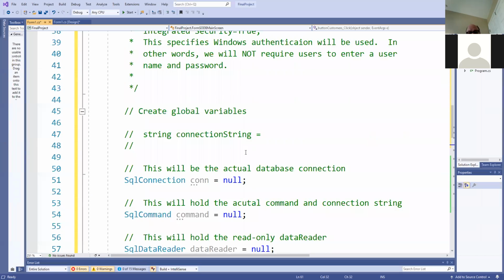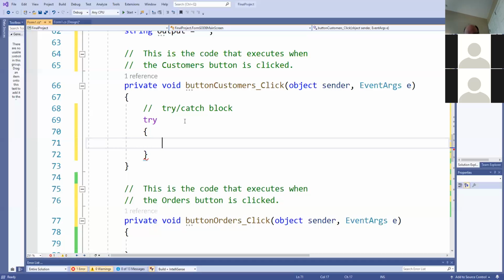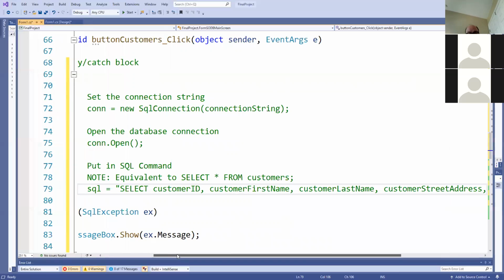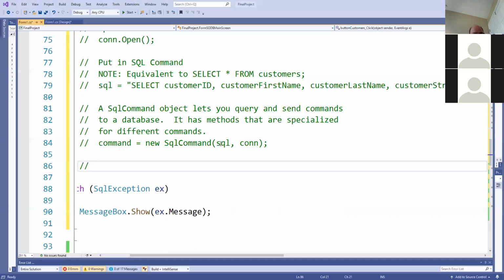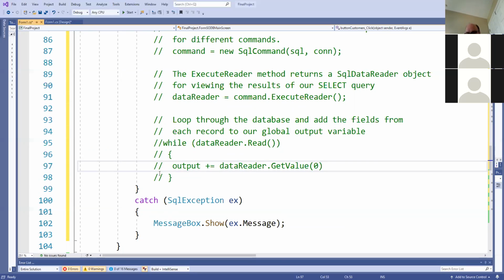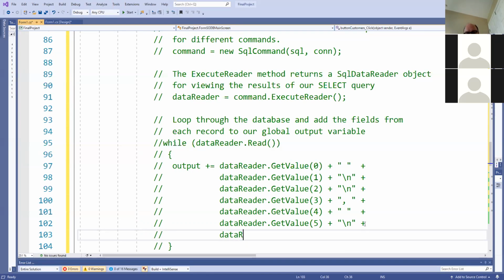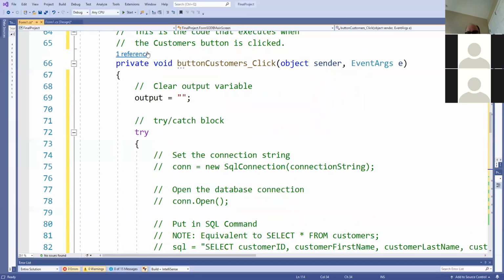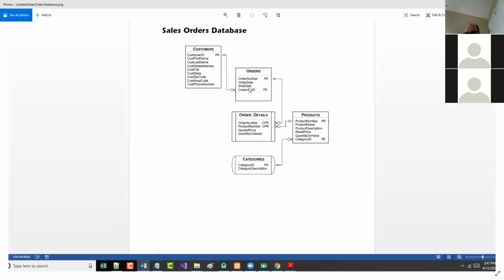AWD1100 - Lecture - Part03 - 04-15-2020